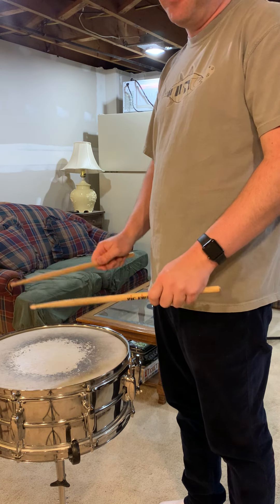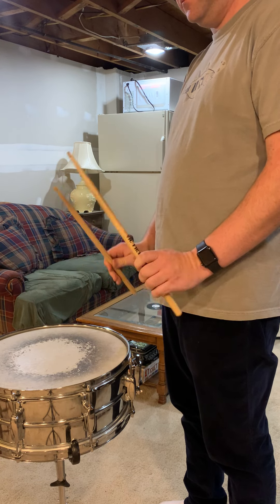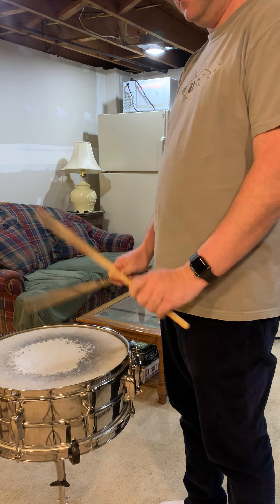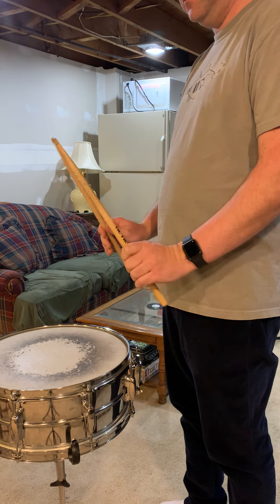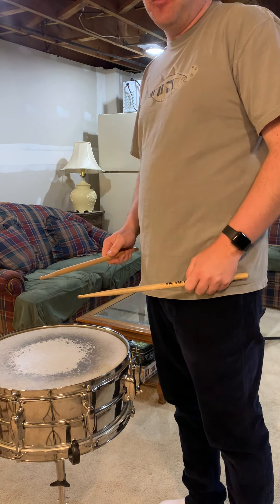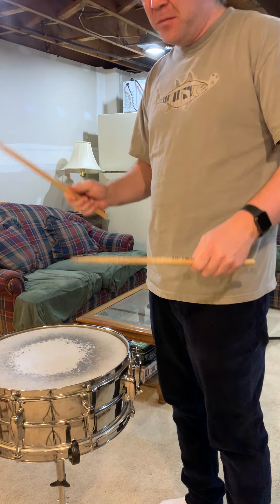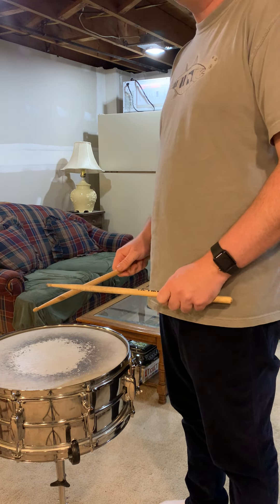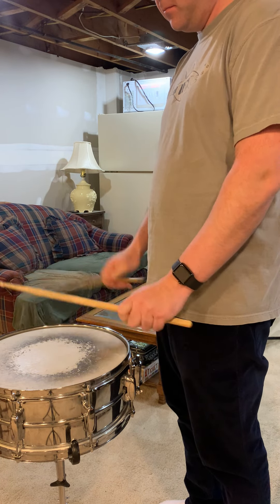The NYSSMA Long Roll III to VI, Unlocked!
Here, I explain the NYSSMA Long Roll for levels III through VI, and share a couple practice exercises that might help with the transition into and out of the roll portion of the long roll.  Enjoy!